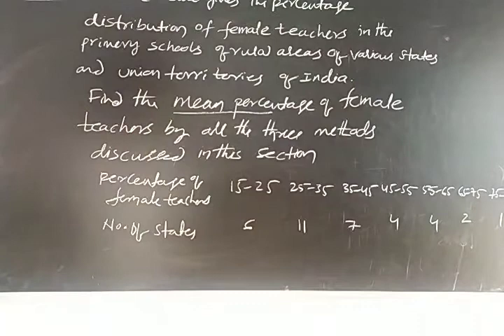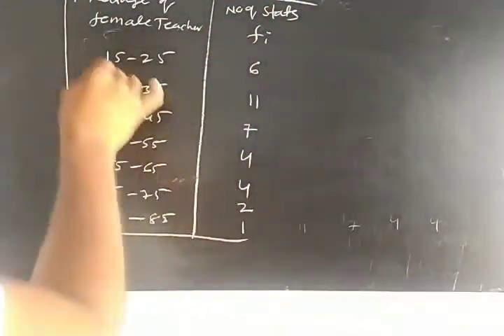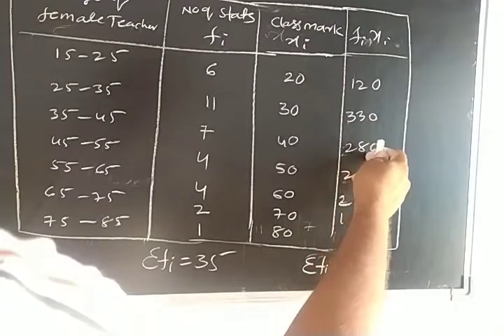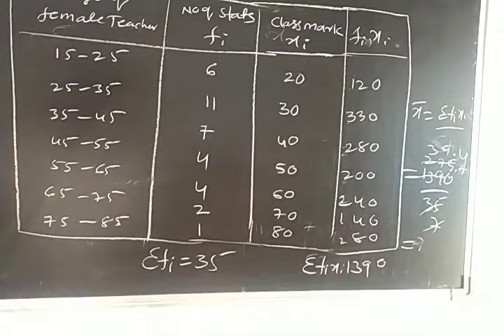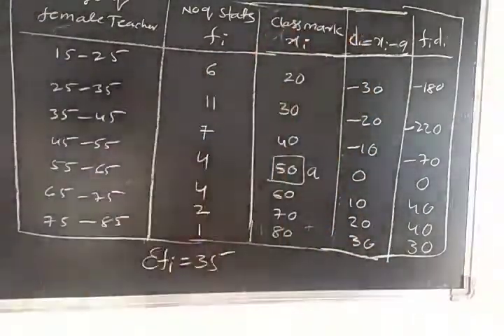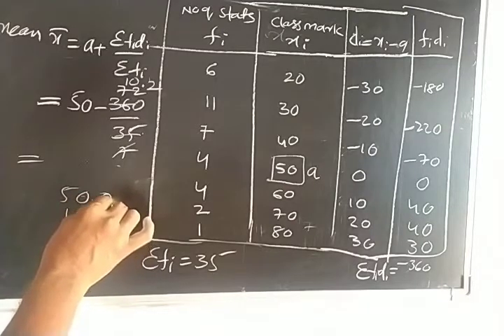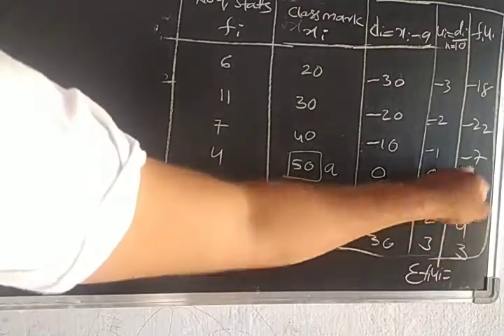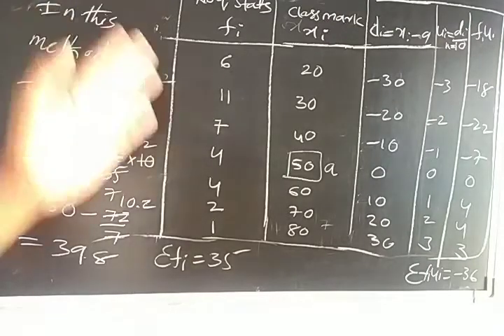Statistic s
Class-10th